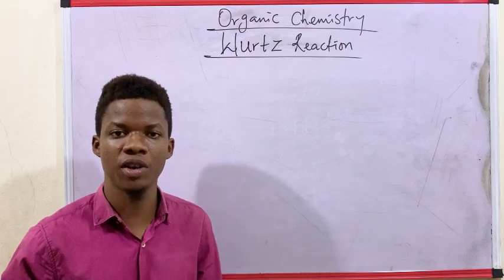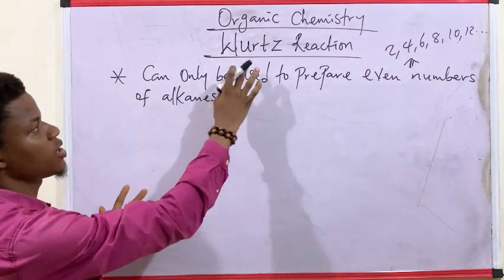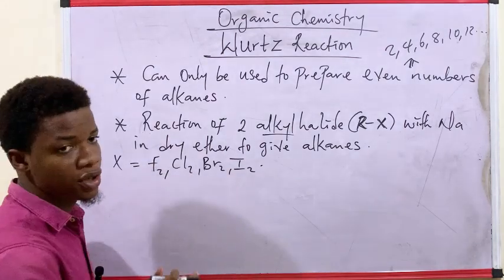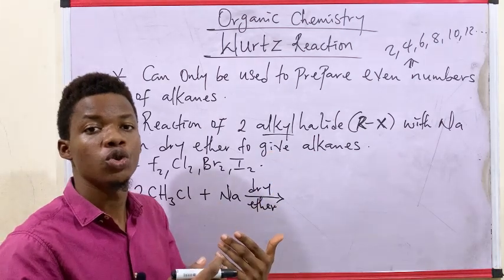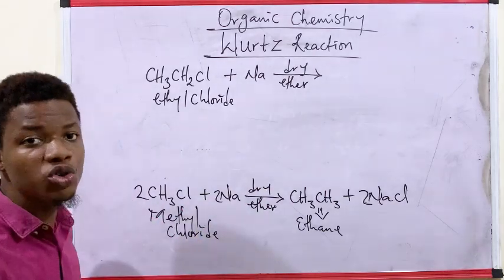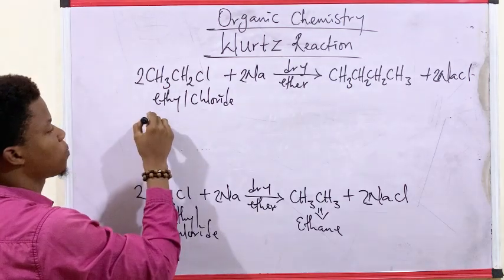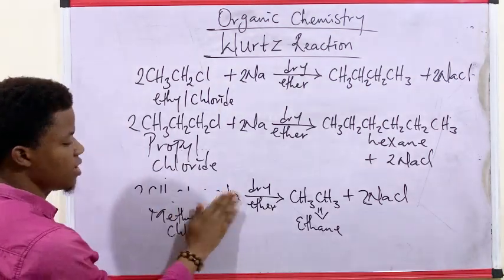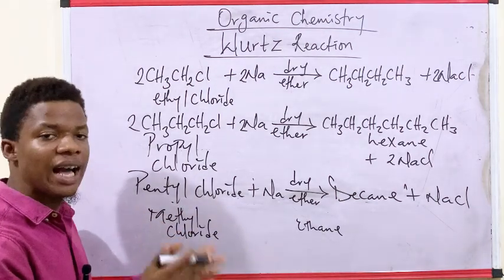WURTZ REACTION SIMPLIFIED